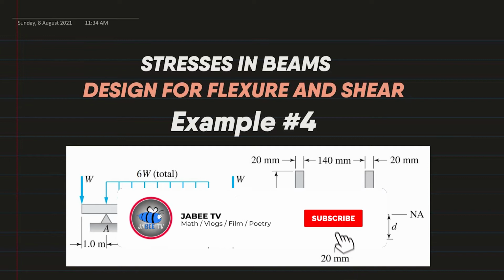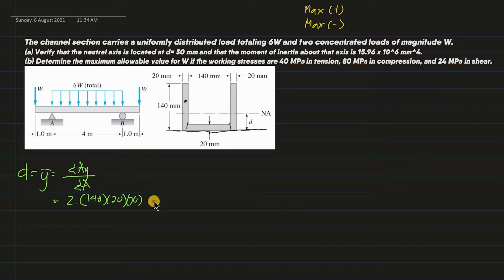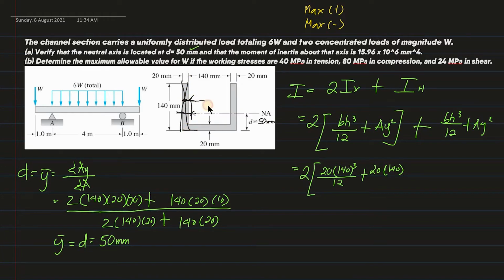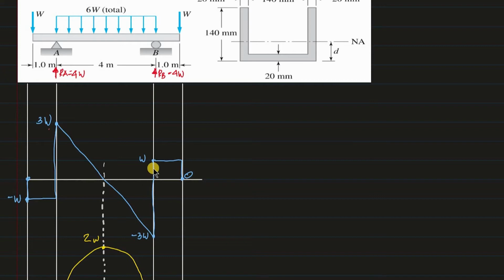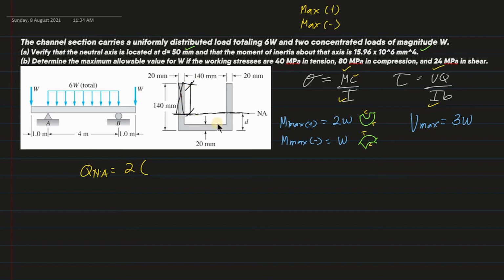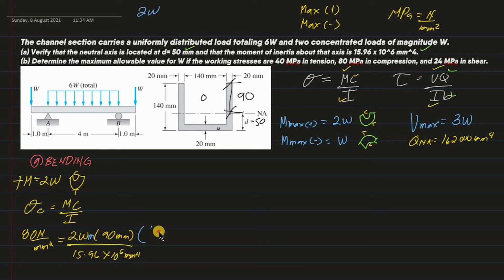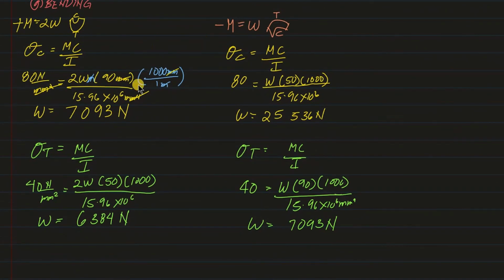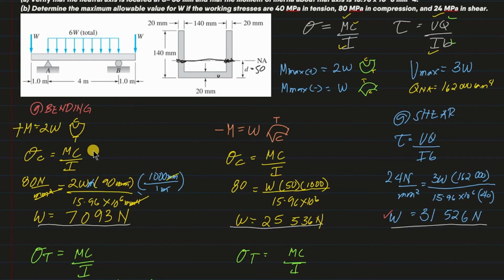Stresses in Beams: DESIGN FOR FLEXURE & SHEAR | Example #4 | Strength of Materials (Filipino)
What's up mga bees!

Problem: The channel section carries a uniformly distributed load totaling 6W and two concentrated loads of magnitude W.
(a) Verify that the neutral axis is located at d= 50 mm and that the moment of inertia about that axis is 15.96 x 10^6 mm^4.
(b) Determine the maximum allowable value for W if the working stresses are 40 MPa in tension, 80 MPa in compression, and 24 MPa in shear.

Song: Sineskwela-Mathtinik Violin Lead Instrumental Medley
Song: Math Tinik Opening Song - mof!us (Remix)
The outro music was an original work of Ting-ting Calzo-Fournier and Jungee Marcelo which was used as a theme song of the 90's kids program of ABS-CBNS "Mathtinik". The outro line was also adapted from the lyrics of the song "maglakbay, mag-enjoy, maglaro, manaliksik, maging Mathinik".

Book References:
-Mechanics of Materials, Second Edition by Andrew Pytel & Jaan Kiusalaas
-Singer, et. al. Strength of materials, 4th ed. McGraw-Hill Companies, Inc., New York, NY
-Hibbeler, R. C. (2002). Mechanics of materials, 5th ed. Prentice Hall, Inc.